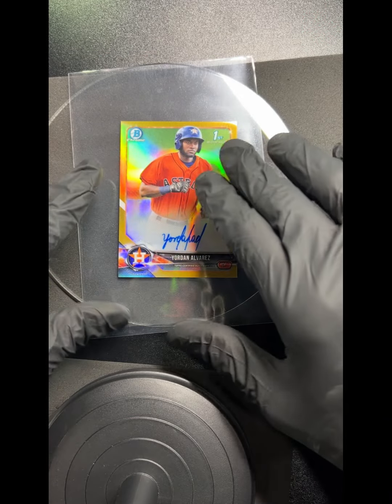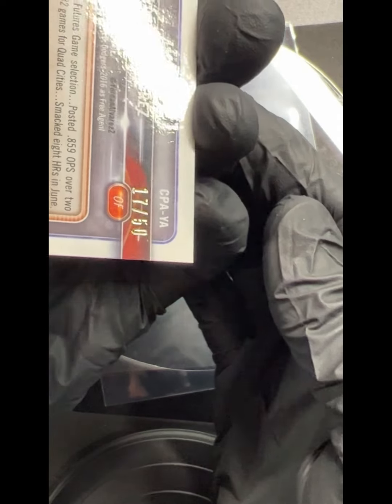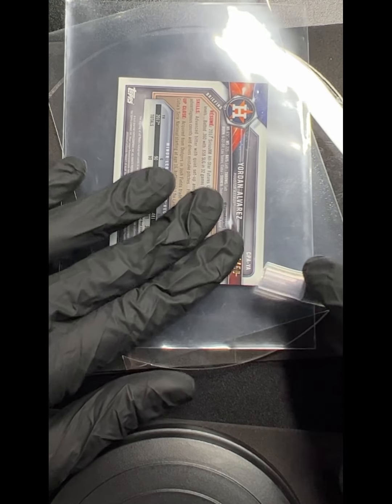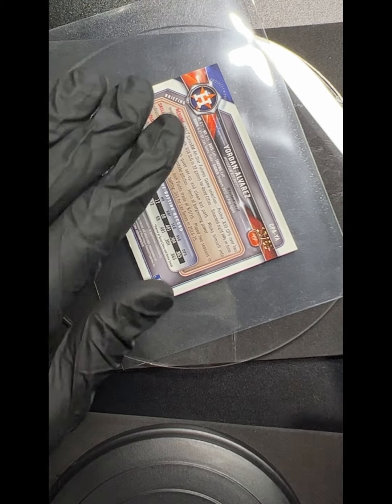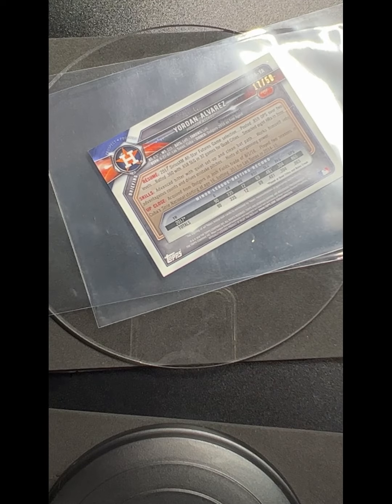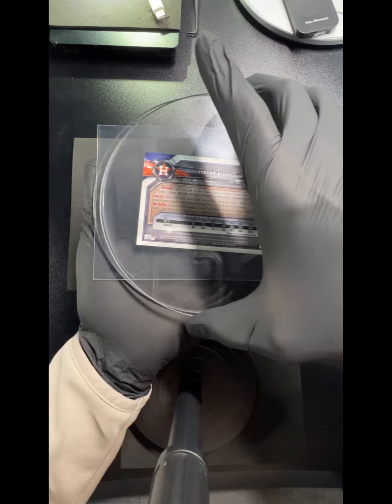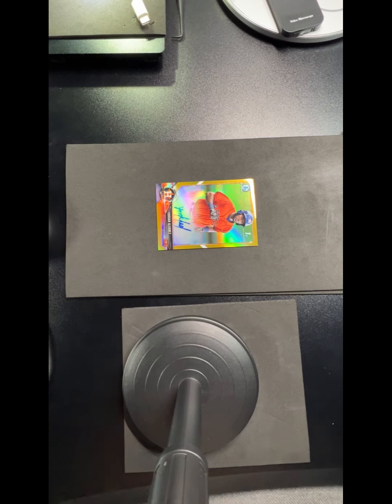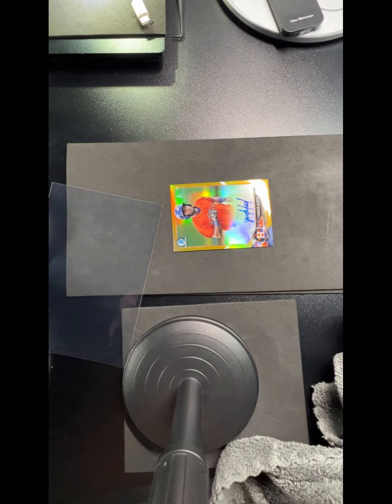Bowman Chrome Corners & Surface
Bowman seems to consistently have these issues, so if you’re a Bowman collector check this out. Hope it helps